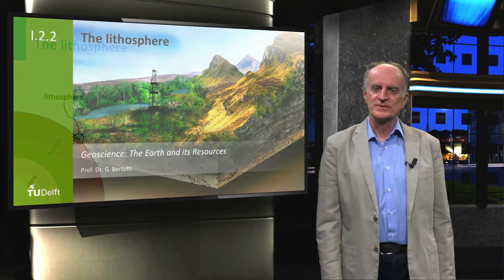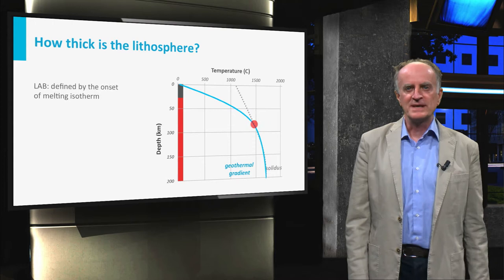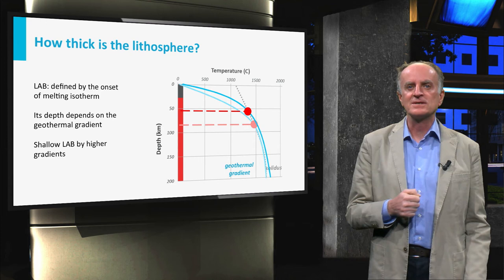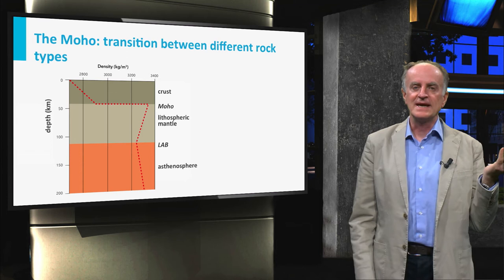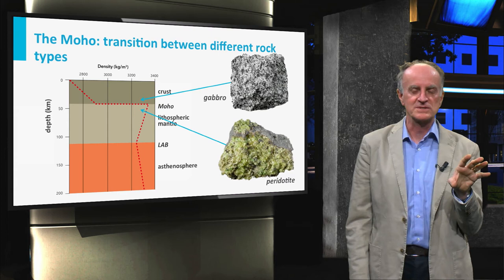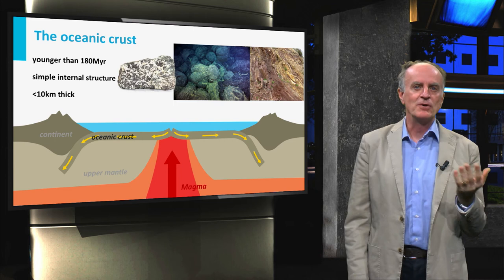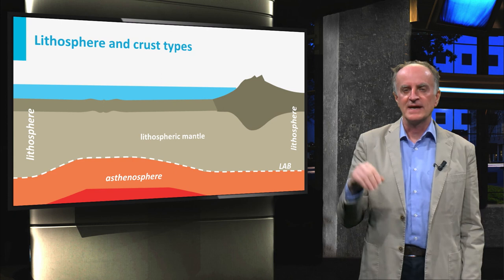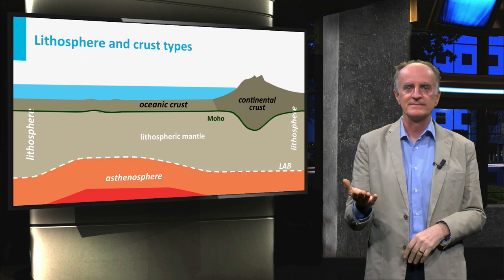GEO101x_2016_I.2.2_The_Lithosphere